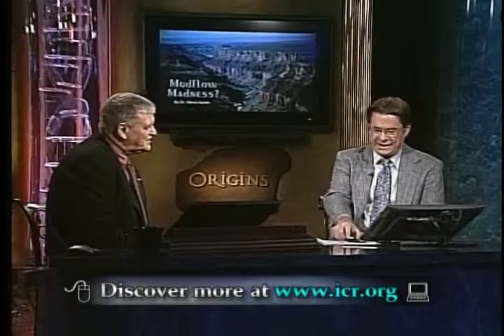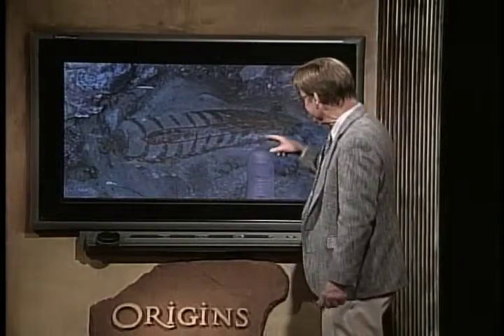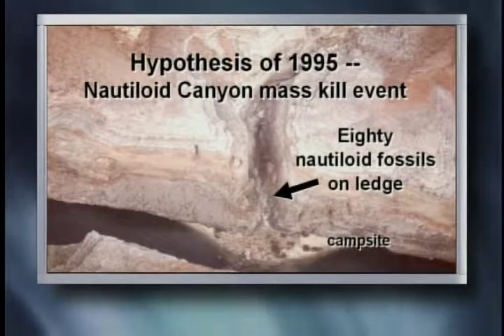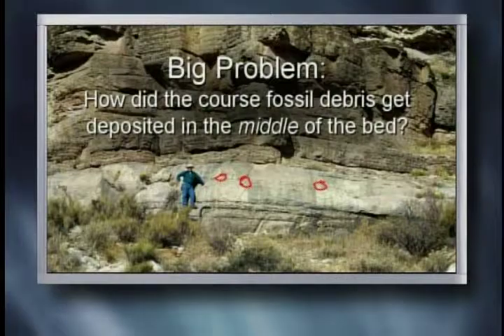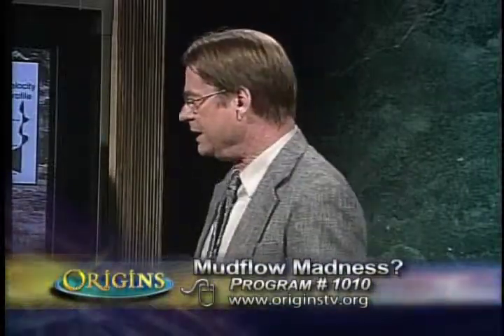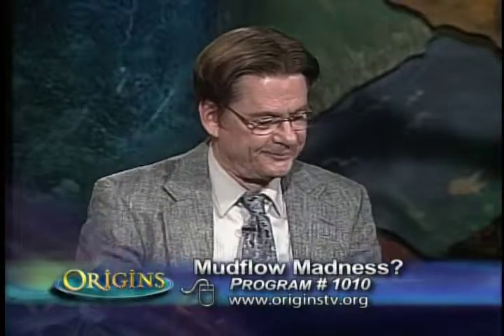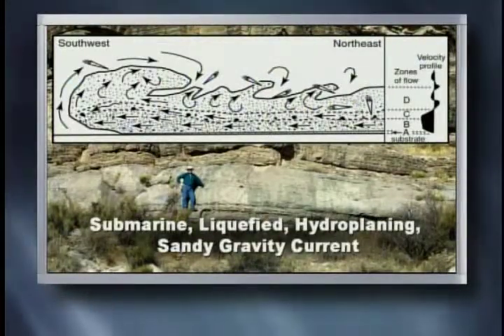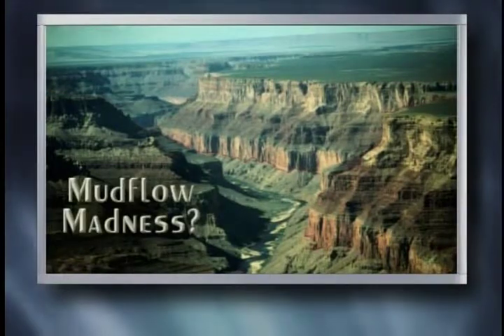Origins - Mud Flow Madness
Mud Flow Madness with Dr. Steve Austin